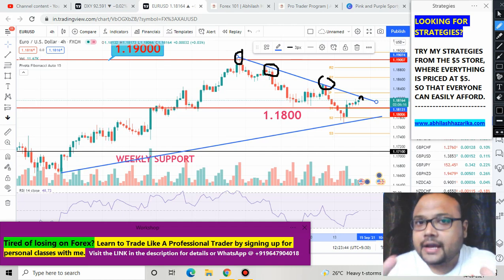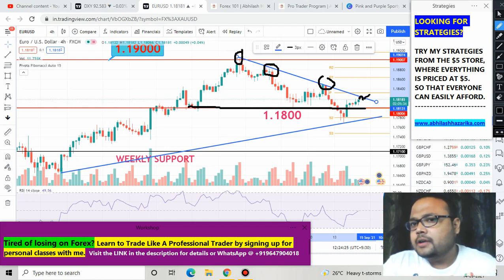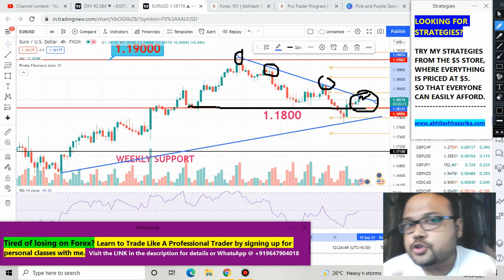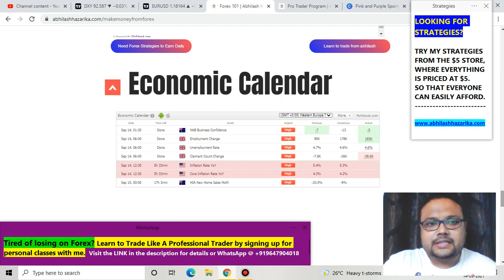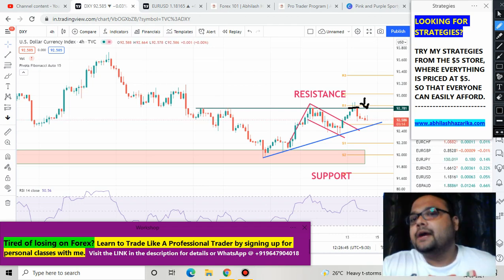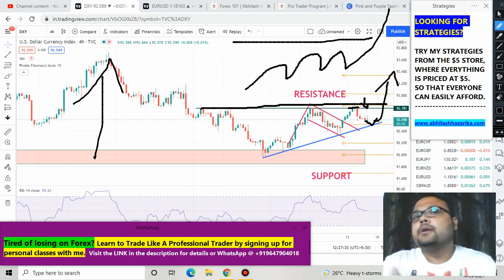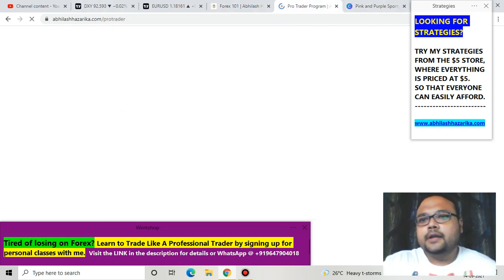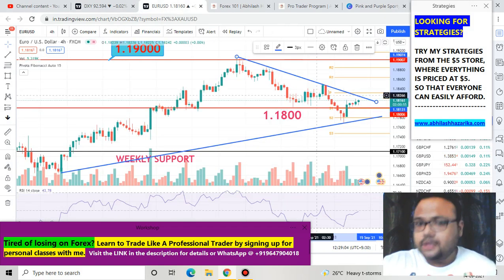EURUSD Strategy today 14-15 Sept | EUR USD Analysis Today 14-15 Sept | EURUSD Forecast Today